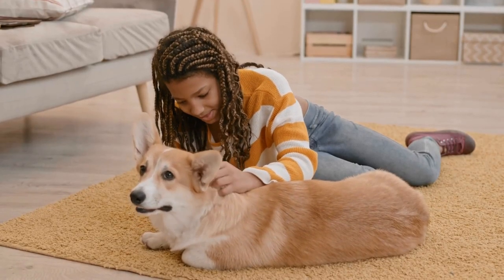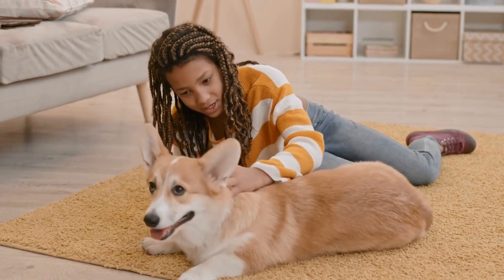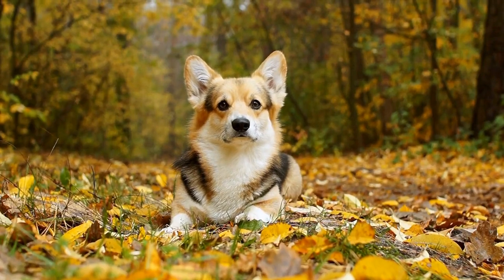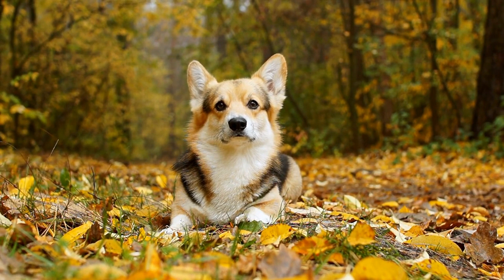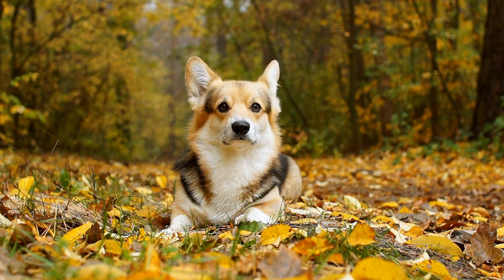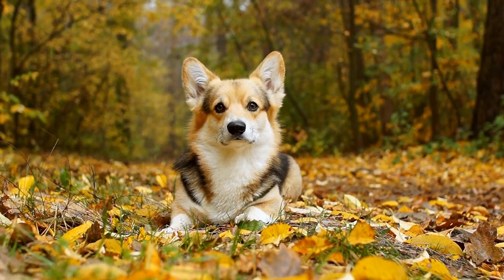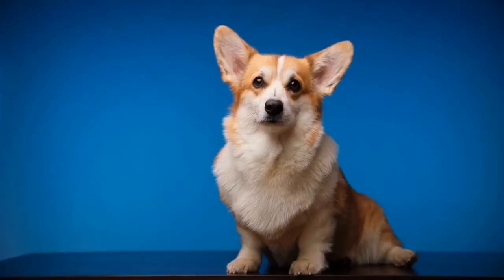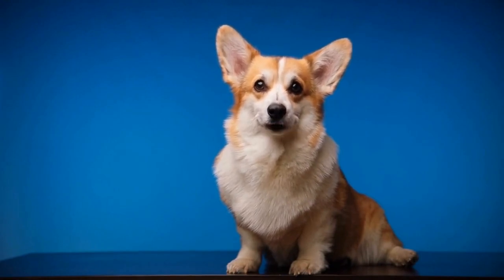Preventing and Managing Hip Dysplasia in Pembroke Welsh Corgis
Pembroke Welsh Corgis are beloved dogs known for their adorable appearance and playful personalities  However, like many dog breeds, they may be prone to certain health issues  One common concern among potential owners is whether Pembroke Welsh Corgis are prone to hip dysplasia, a condition that affects the hip joints and can cause pain and mobility issues  In this article, we will explore the prevalence of hip dysplasia in Pembroke Welsh Corgis and provide information on how to prevent and manage this condition

Hip dysplasia is a hereditary condition that primarily affects larger dog breeds
00:00 Preventing and Managing Hip Dysplasia in Pembroke Welsh Corgis